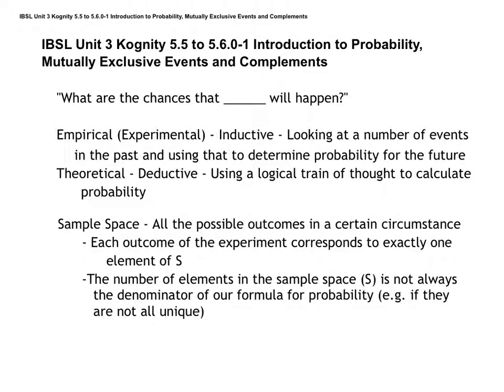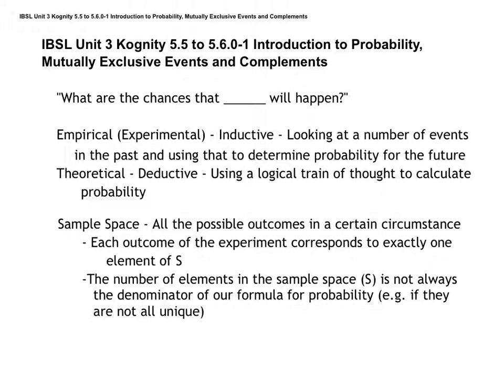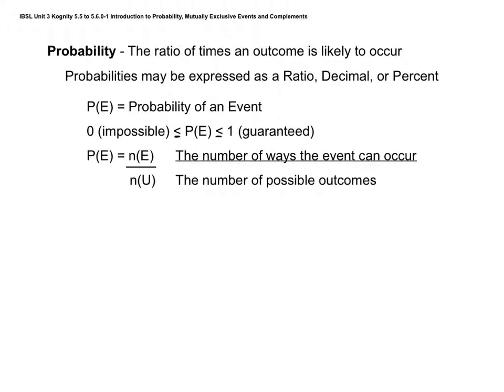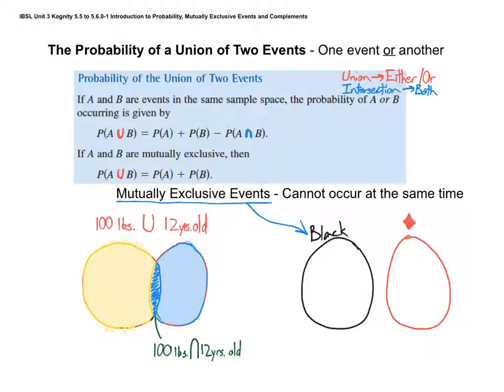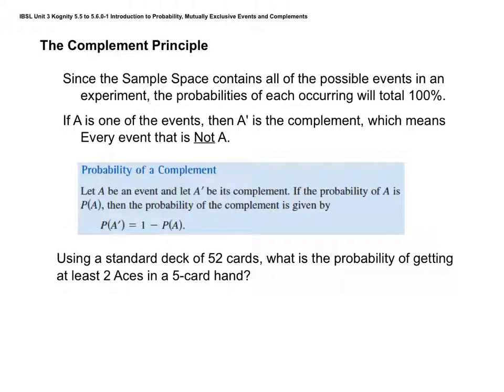IBSL Unit 3 Kognity 5.5 to 5.6.0-1 Introduction to Probability